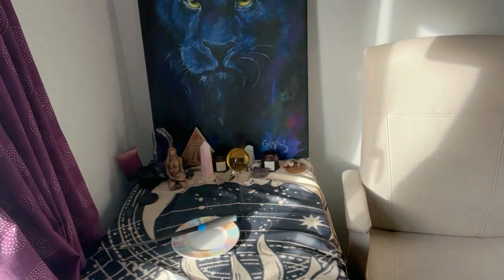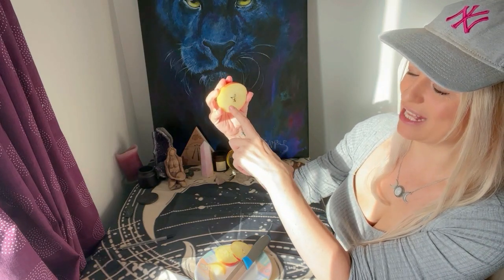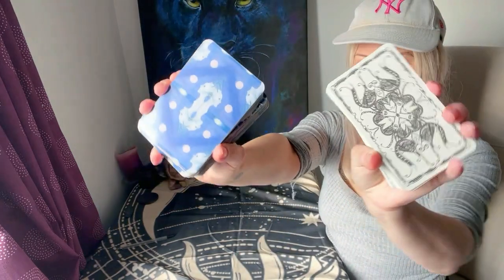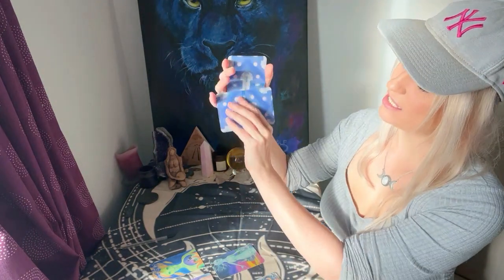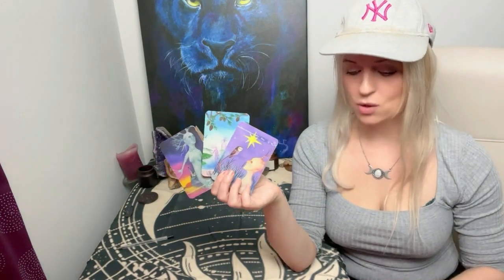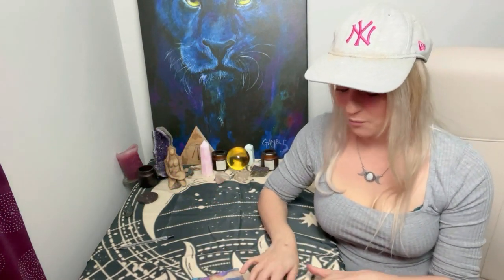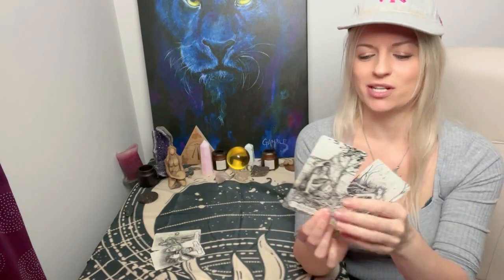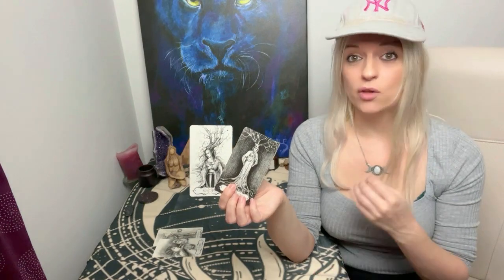What are their thoughts about you? Pick a card!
Card One : 4:32
Card Two : 11:30
TO BOOK A READING⬇ :
💚Instagram : @ Mystic Love Tarot
💙Vídeo readings available
💜Email / voice readings delivered 24-48 hours

💞Hey Guys (Big wave!) It’s Ally – welcome to the channel💞
💞I am an international psychic medium, tarot reader and spiritual life coach that specialises in love and relationships.
💞I never had an earthly teacher and my gift developed and soared purely under the influence, guidance, and techniques that my spiritual guides gave me.
💞I have always been clairaudient (meaning I hear spirit) and clairvoyant (meaning I see spirit) this teamed up with using mystical tarot decks and channelling mediumship with your loved ones, helpers and guides means I am able to give accurate messages, divine guidance and show you your most probable futures (All channelled directly from the divine straight to you) and if you want to change your future, showing the ways and means to do it.

💞About public readings: 💞
💞All videos are timeless
💞This is a reading for the collective energy so take what resonates with you.
💞Please be respectful to all those in different situations -
judgemental comments WILL be deleted !